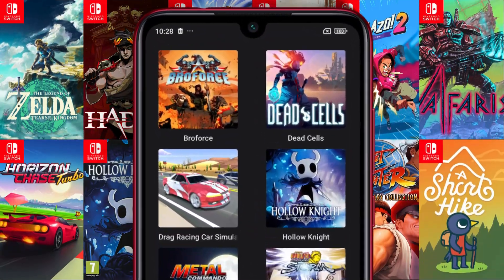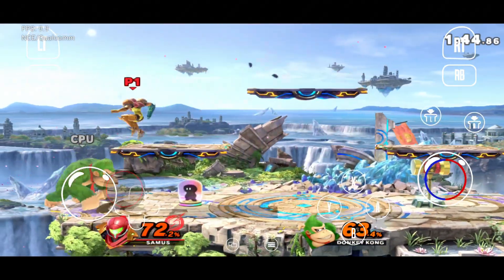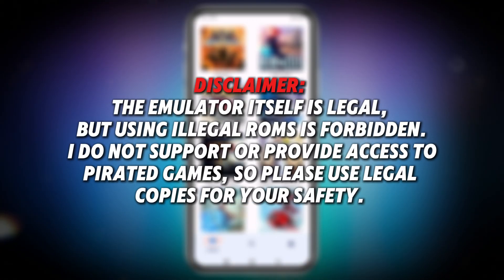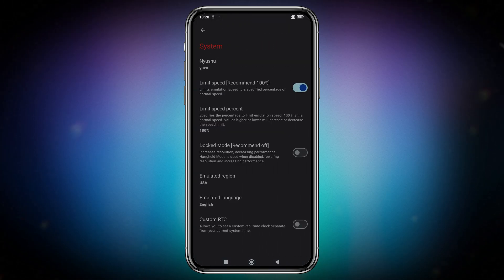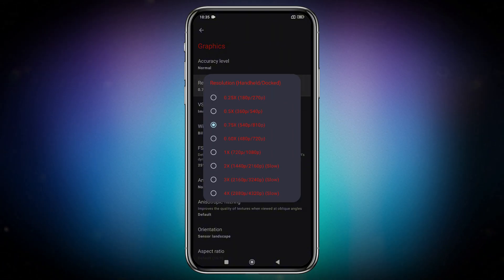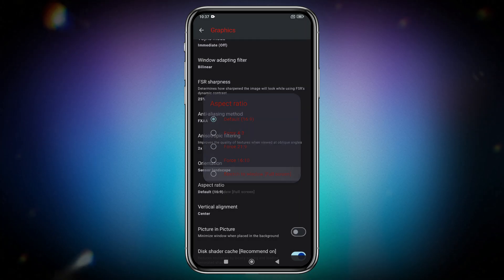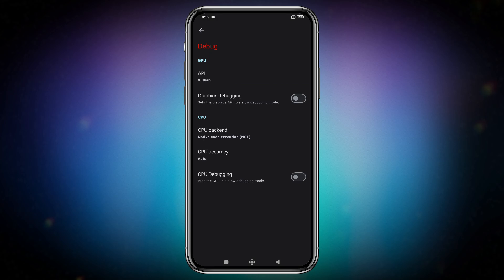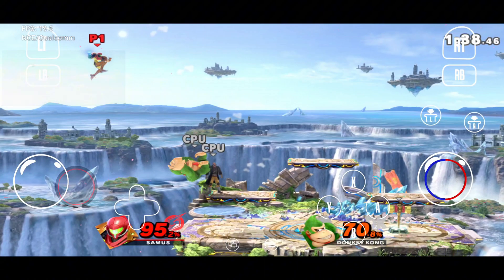Nyushu Emulator v42 – Best Nintendo Switch Emulator for Android?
Chapters:
00:00 Nyuhsu Emulator (Intro)
00:42 Installation and Setup
02:45 Best Settings
03:40 GPU Driver
04:04 Nyuhsu Gameplay